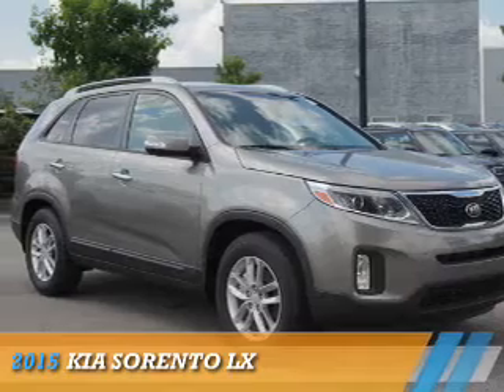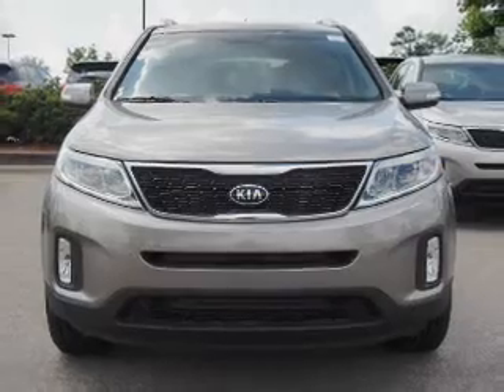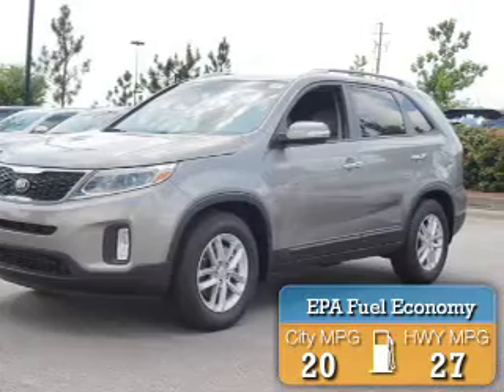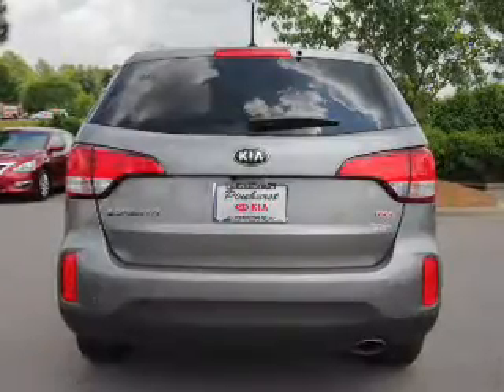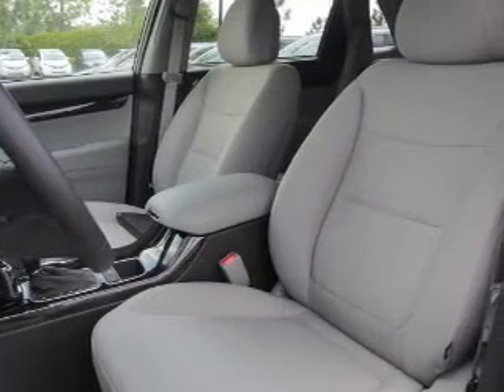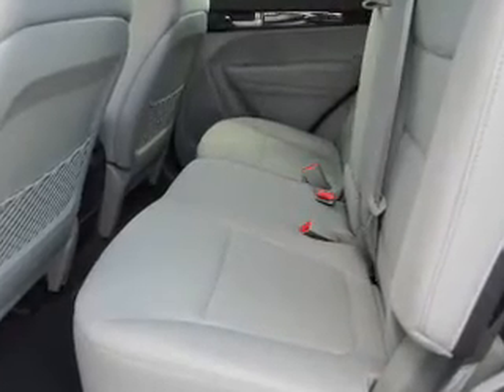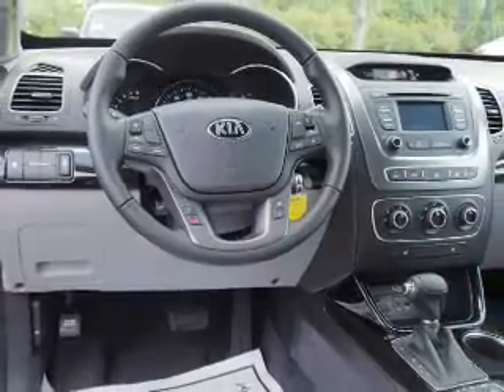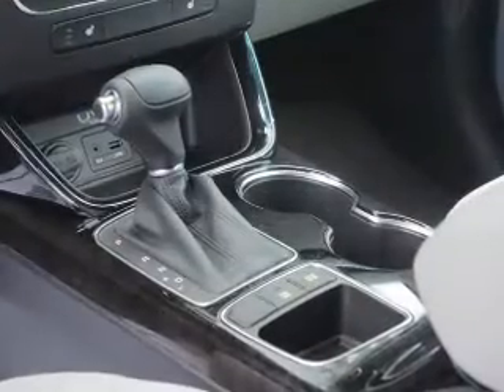2015 Kia Sorento K1505 - Southern Pines NC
Year: 2015
Make: Kia
Model: Sorento
Trim: LX
Engine: 2.4 liter 4 cylinder FWD
Transmission: 6-Speed Automatic
Color: Silver
Mileage: 0
Address:
VIN:5XYKT4A60FG634776